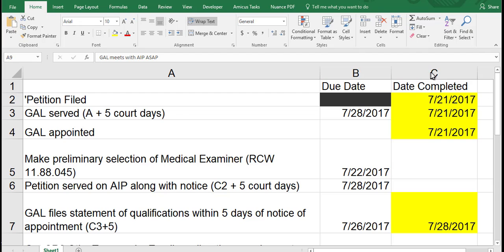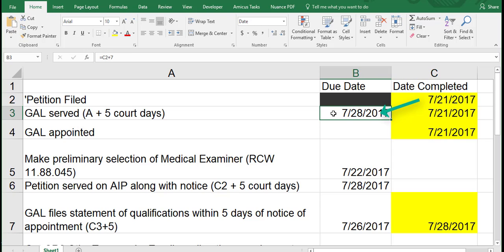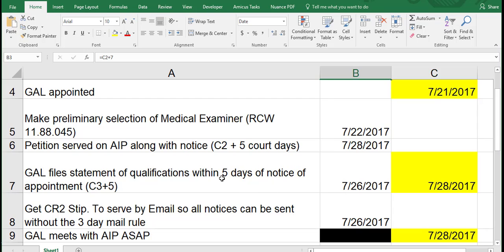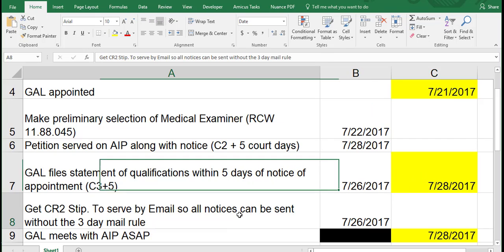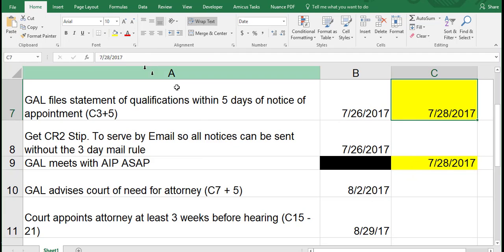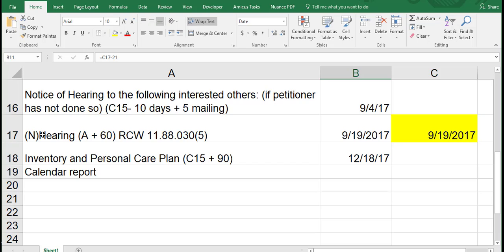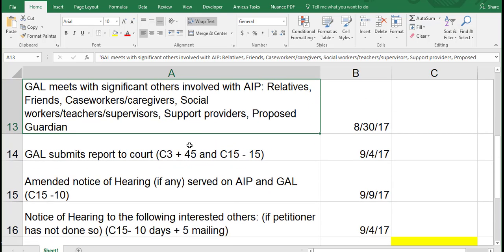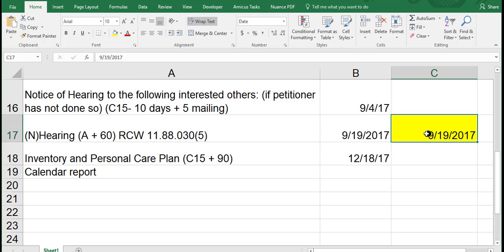170719 RCW 11.88 Guardianship Timeline